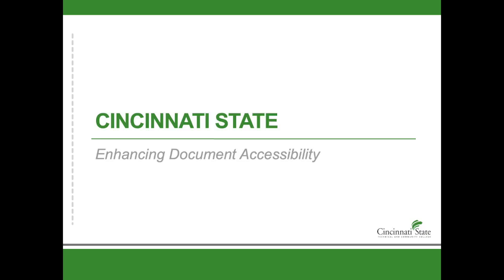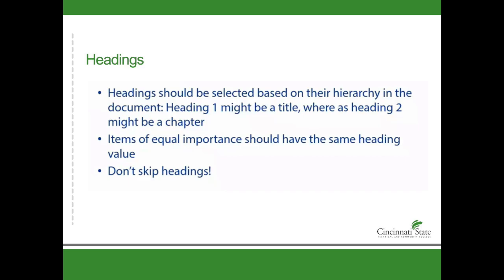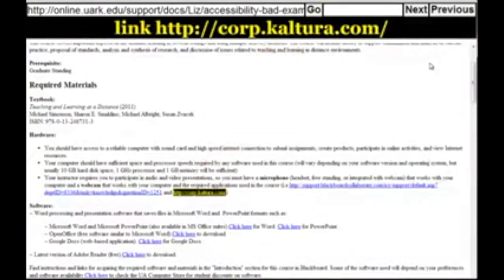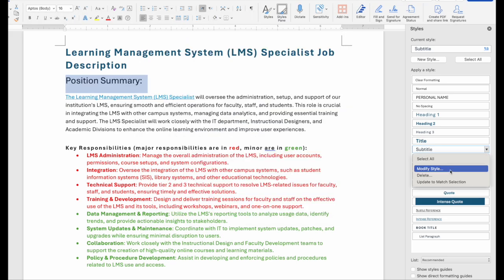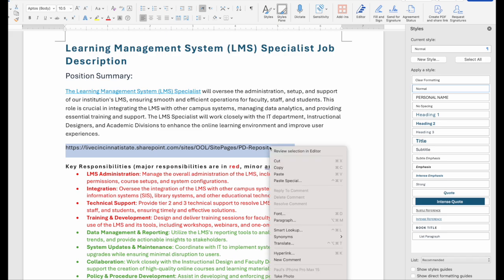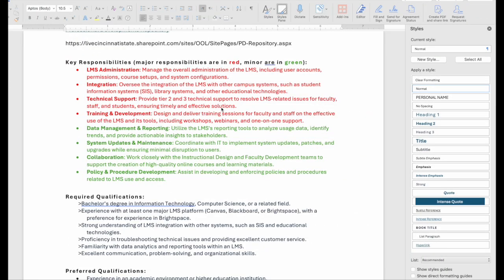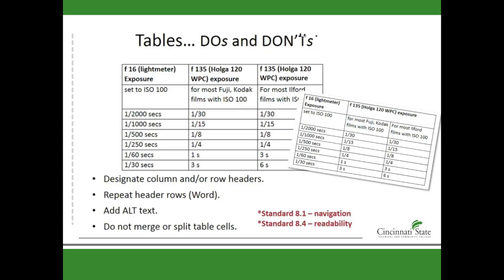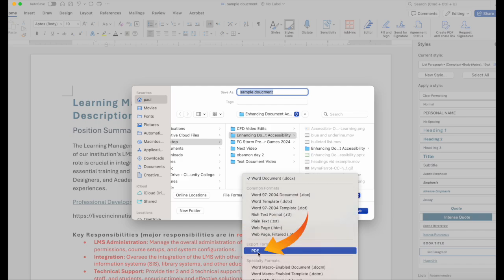Enhancing Document Accessibility in your Online Course